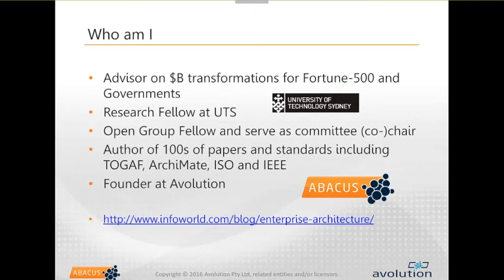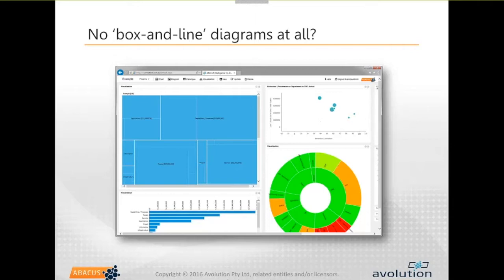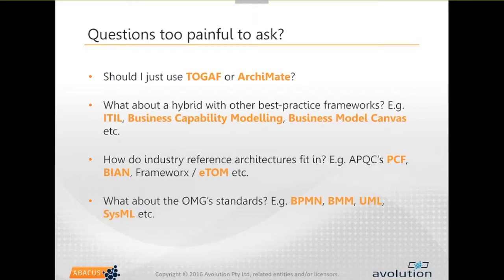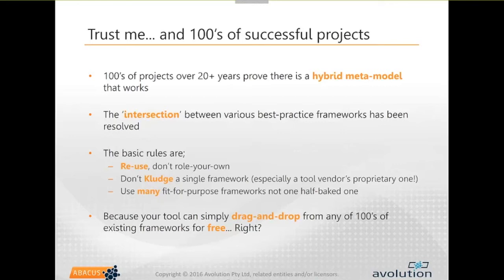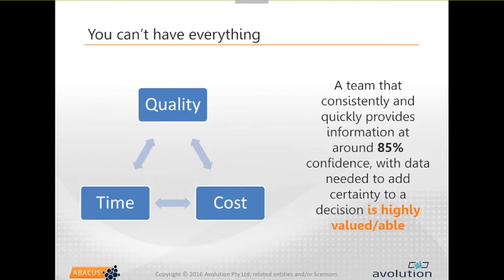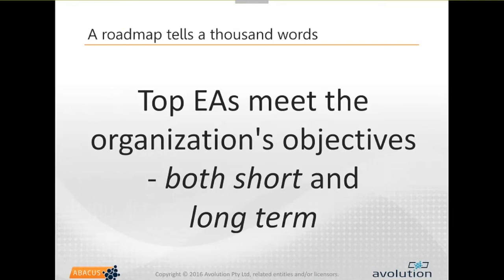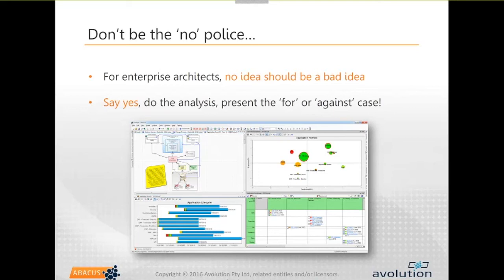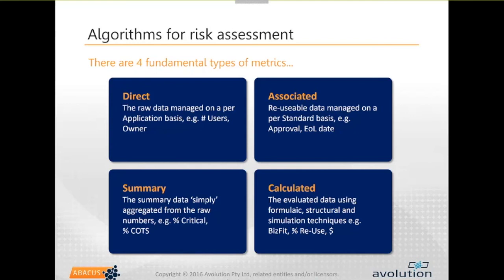Six Secrets of Top Enterprise Architects - OPEN GROUP WEBINAR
Enterprise Architects need to win over decision-makers who drive strategy and budgets. Dr. Tim O'Neill will demonstrate how to achieve quick wins to establish credibility, positioning Enterprise Architects as enablers of strategy via algorithms which answer critical questions and detailed roadmaps. He'll discuss how to leverage standards including the TOGAF® and ArchiMate® standards of The Open Group, and how real-time cloud-based Enterprise Architecture can free up practitioners to deliver quick answers and hit business goals.